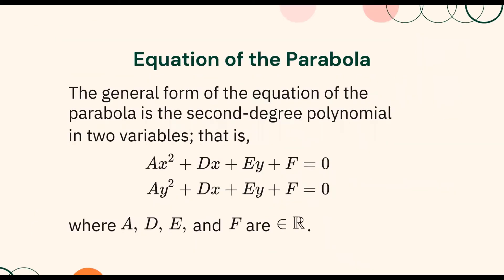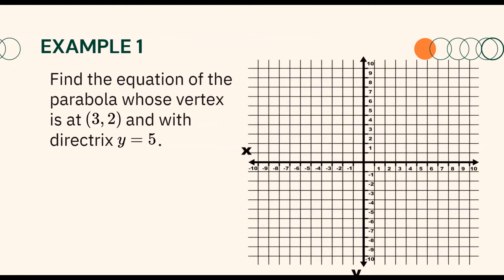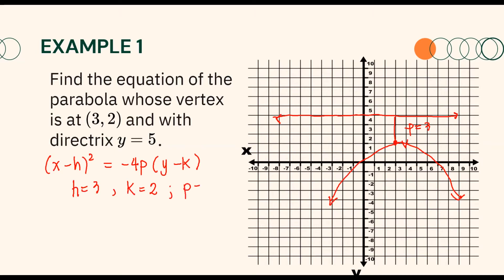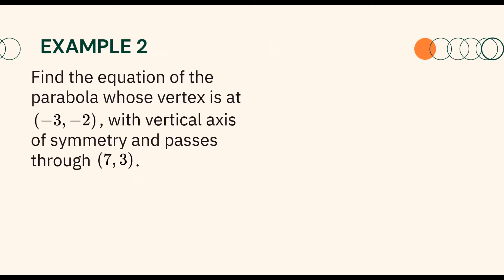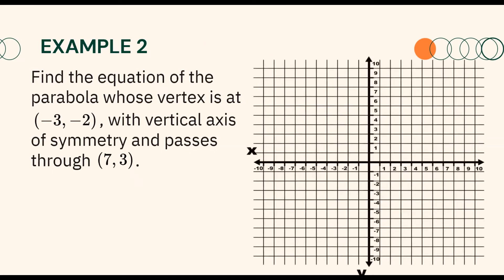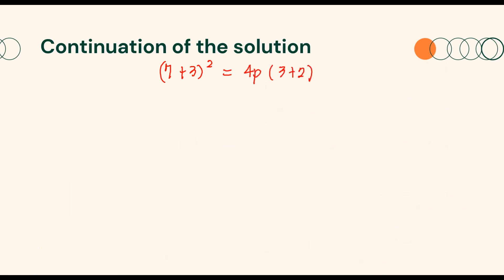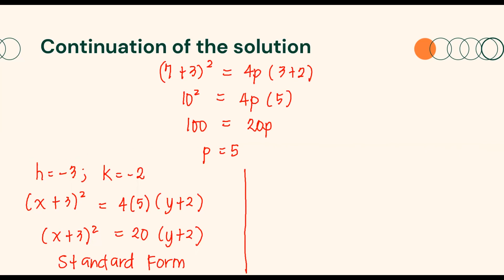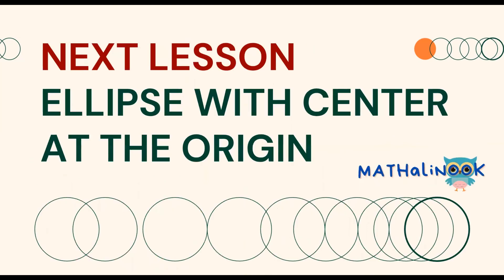Precalculus | Finding Equations of Parabolas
This video is about finding equations of parabolas.